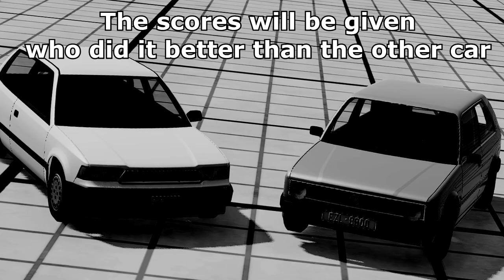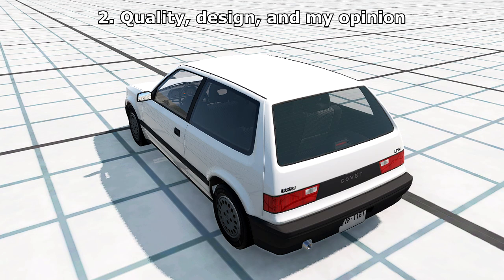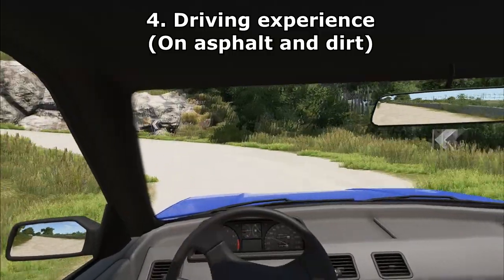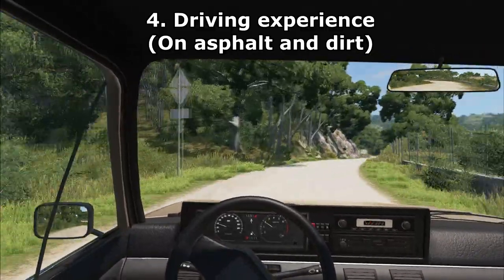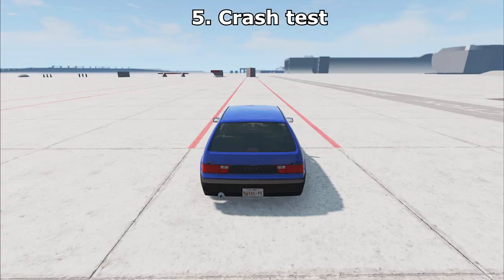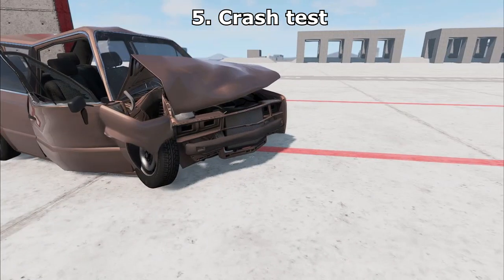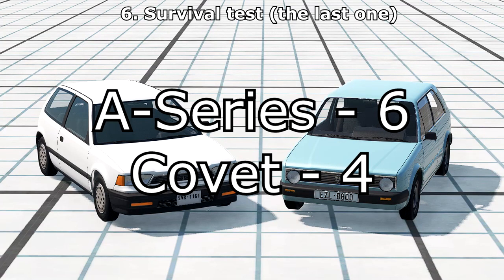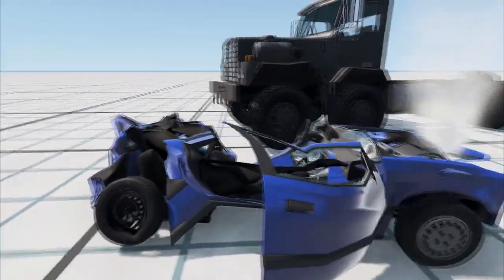Comparing Ibishu Covet & ETK A-Series / AW Astro, which one is better?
Yes, this video includes my voice, but still, need a feedback from that.

What should i compare next?